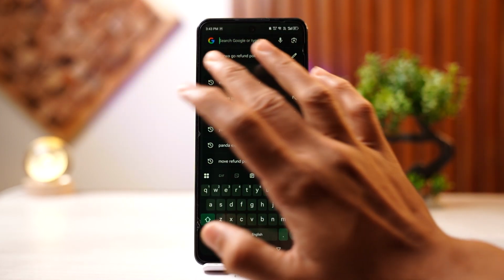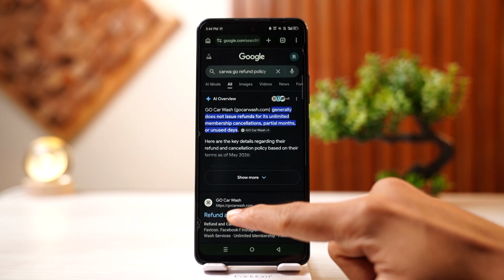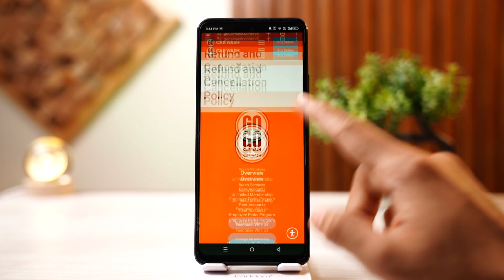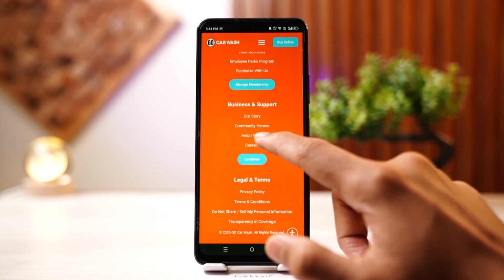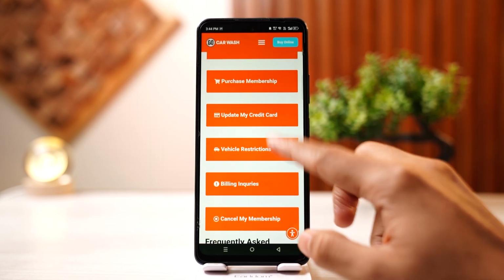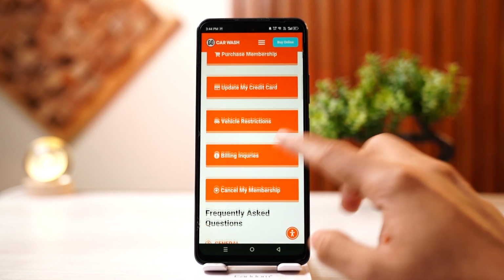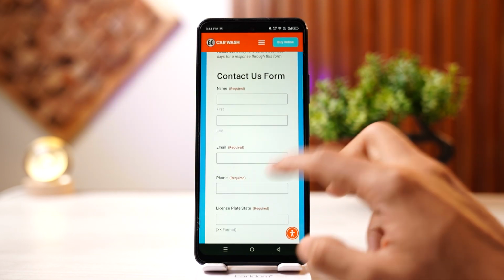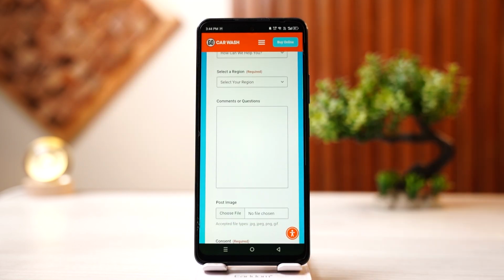How to Get a Refund on Carwa Go | Ride Refund & Payment Recovery Guide (2026)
Are you trying to get a refund on Carwa Go? In this video, you will learn how to request a refund step by step if your ride was cancelled, overcharged, or not completed properly.

This guide explains how to open the Carwa Go app, go to your ride history or bookings, select the trip you want a refund for, tap on “Help,” “Support,” or “Report an Issue,” choose the refund reason such as cancelled ride, driver no-show, or incorrect fare, submit your request, and wait for customer support approval. In some cases, refunds may also be processed to your wallet or original payment method depending on Carwa Go policy.

Follow simple instructions to successfully request a refund and fix payment issues with Carwa Go quickly.

how to get a refund on carwa go, carwa go refund guide, carwa go money back process, cancel ride refund carwa go, carwa go overcharge refund, carwa go customer support refund, how to request refund carwa go app, taxi app refund process, carwa go help center refund, ride refund tutorial carwa go